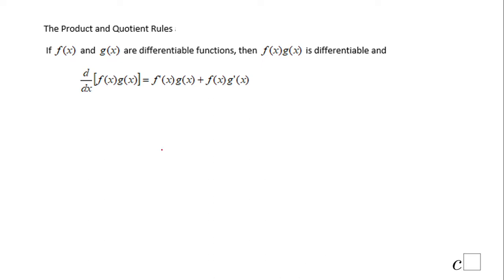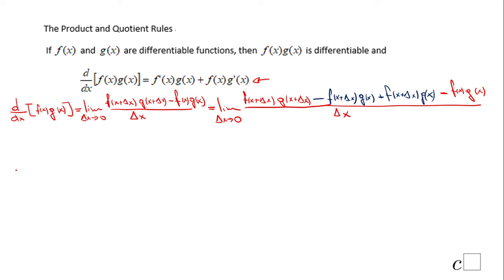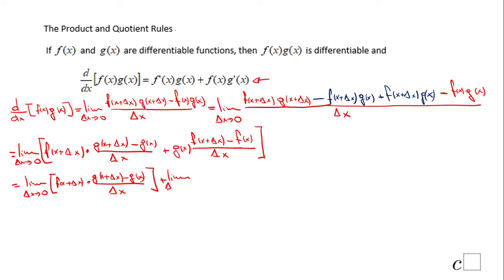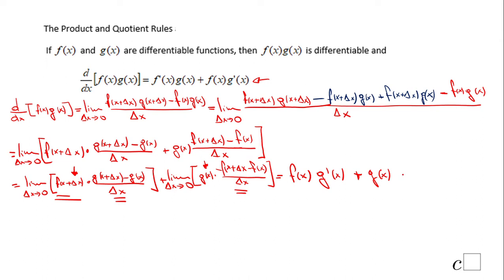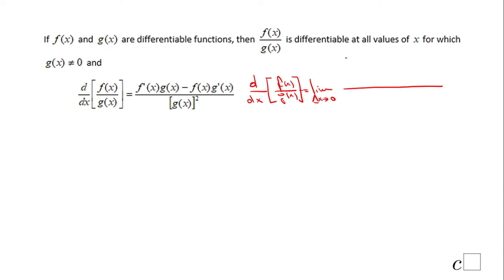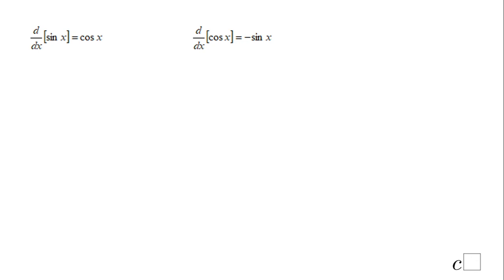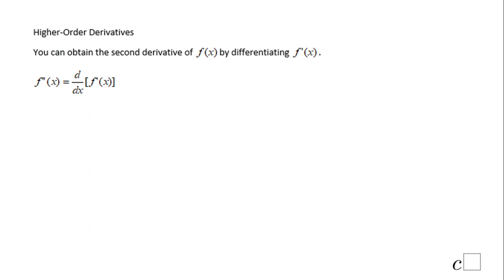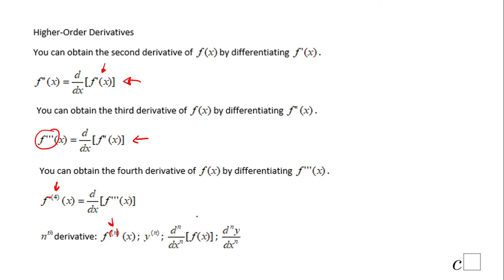Product and Quotient Rules of Differentiation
This clip covers product and quotient rules of differentiation. At the end, it covers higher order derivatives.